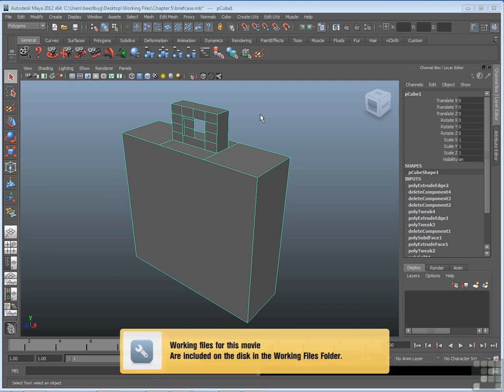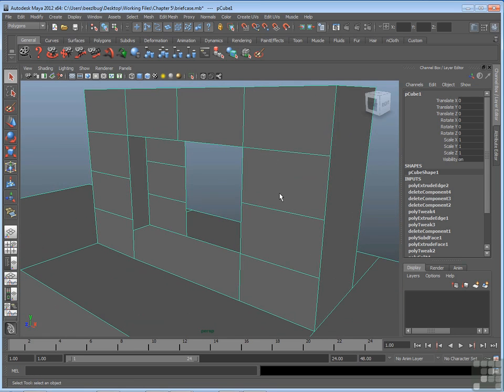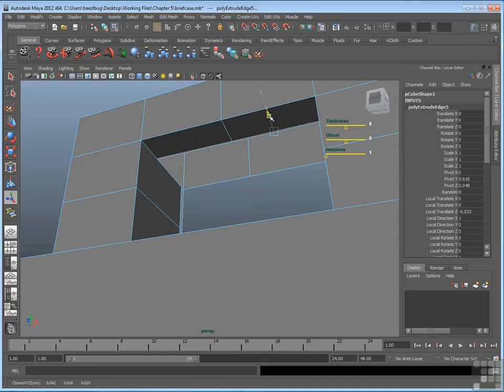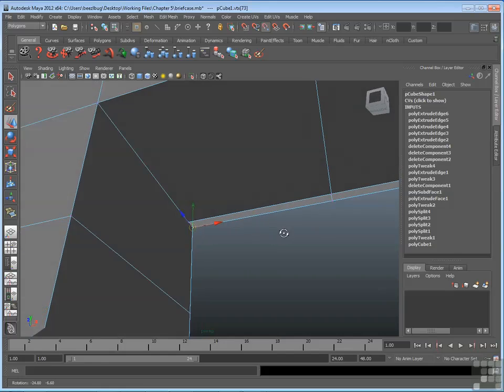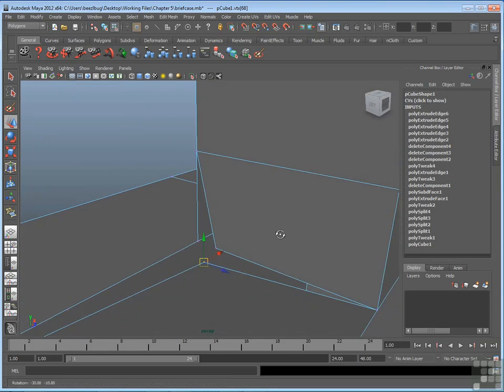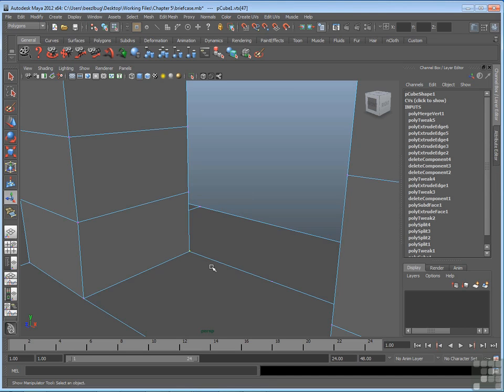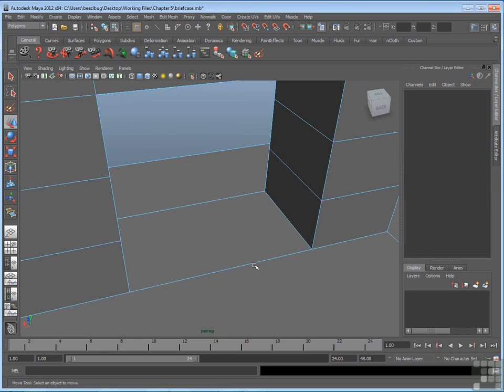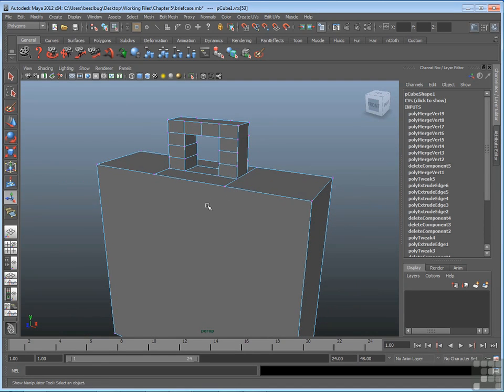5.7 Merge Vertices